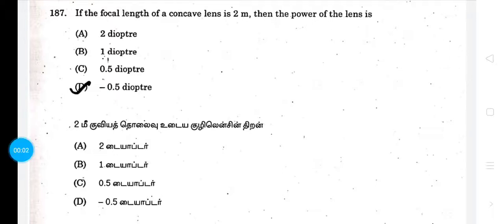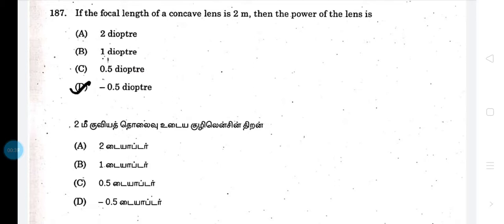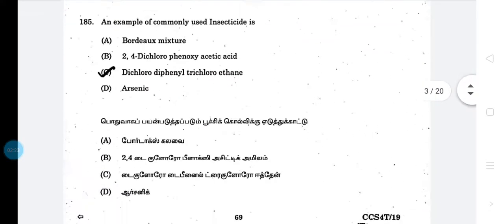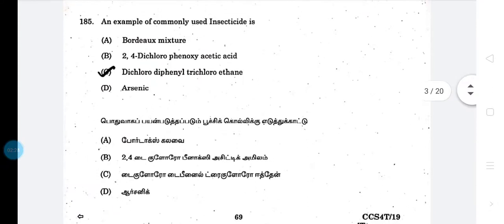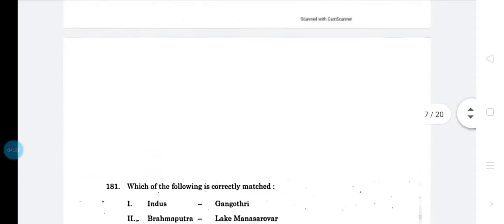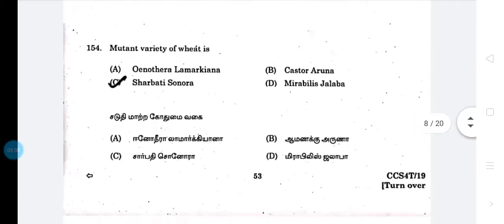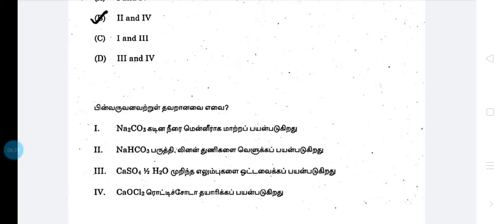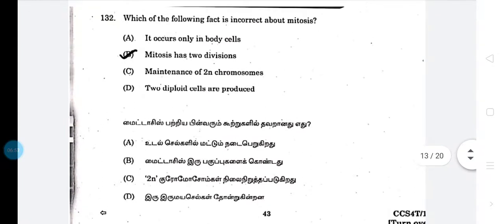Science previous years questions